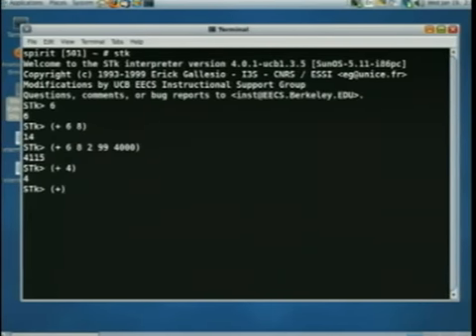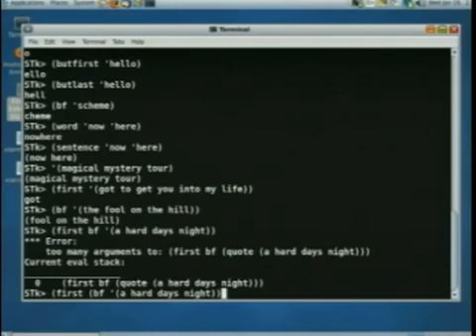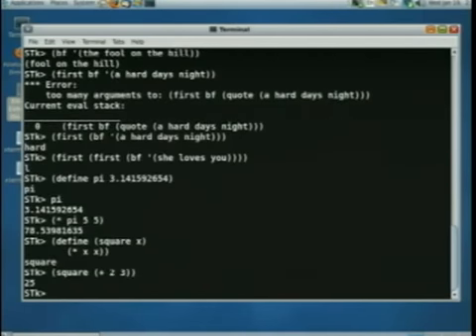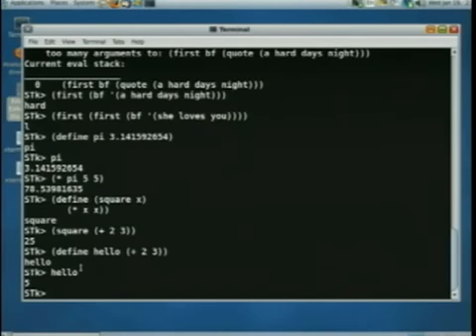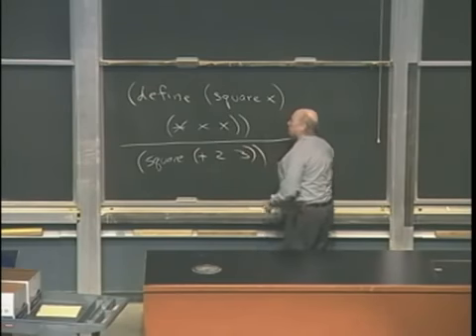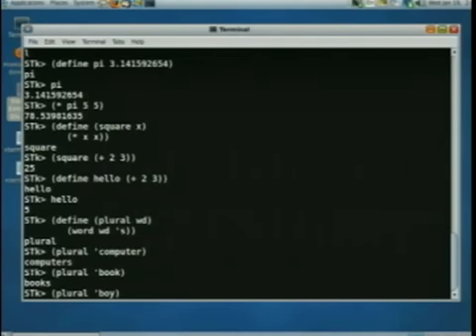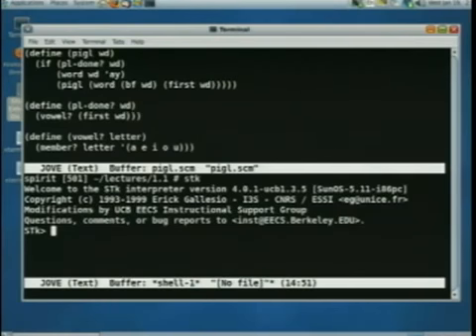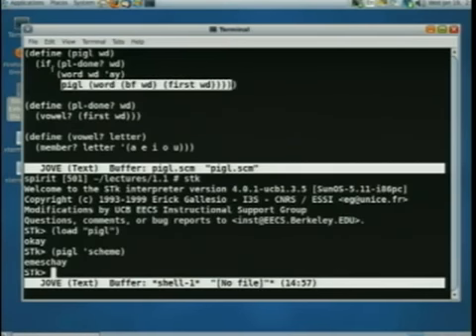L01 Functional Programming | UC Berkeley CS 61A, Spring 2010